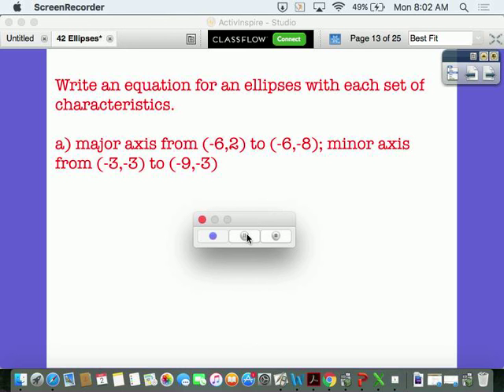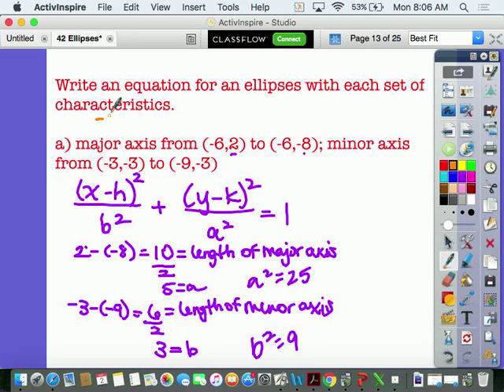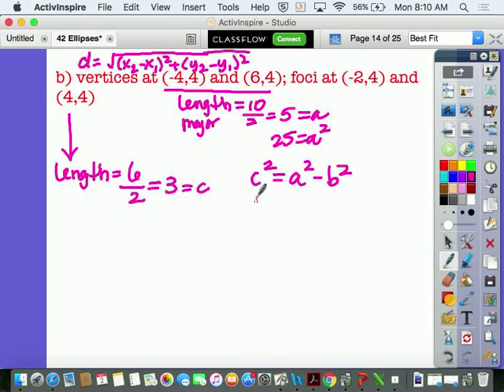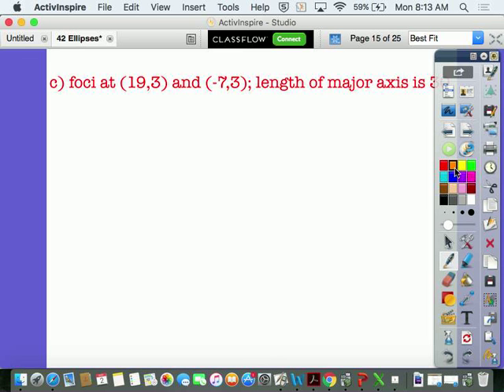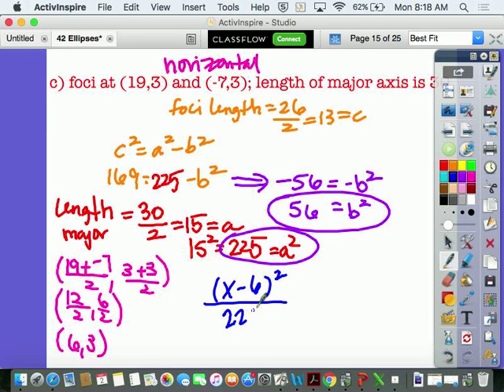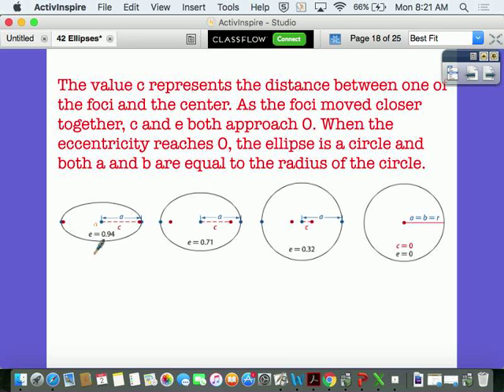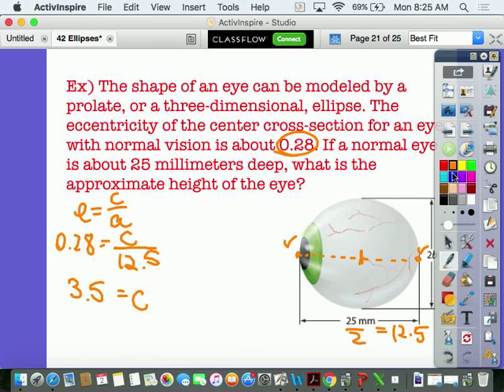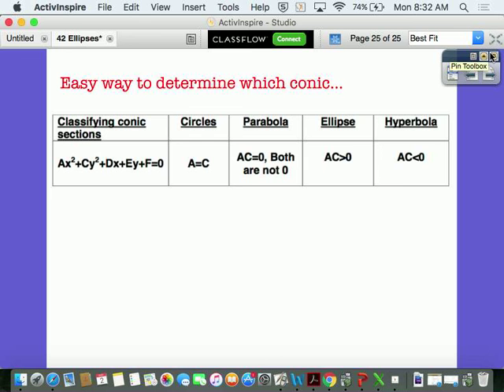42 Ellipses Part 2